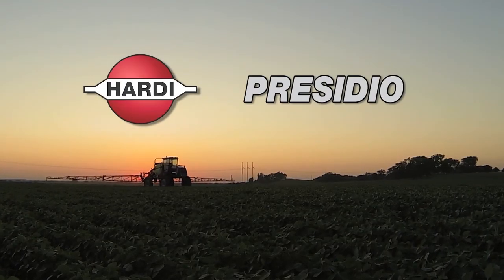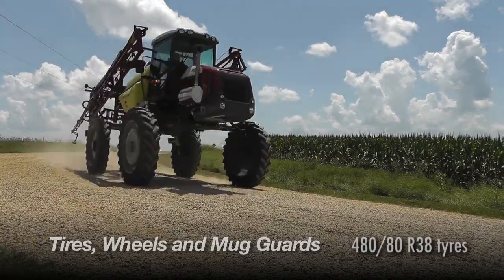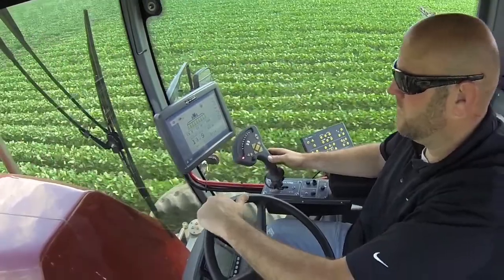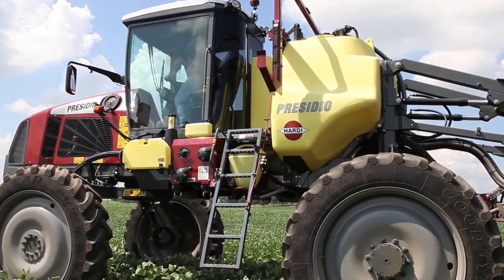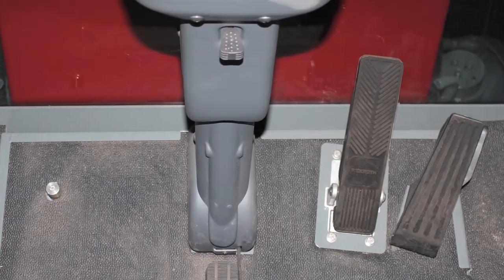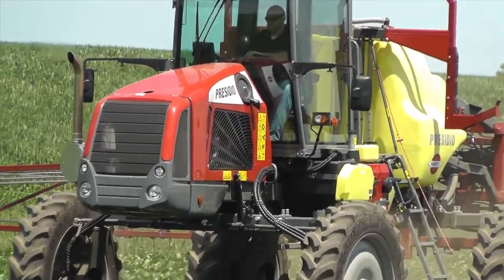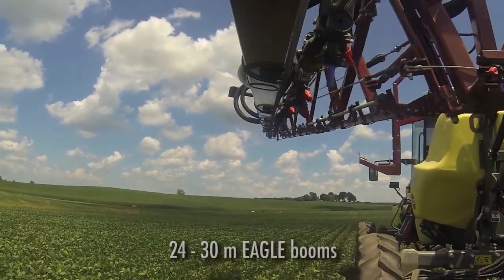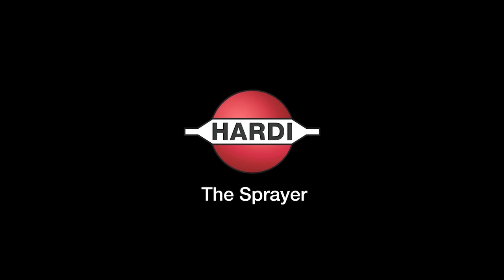PRESIDIO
PRESIDIO delivers class leading field performance and floatation. The 2700L main tank and 260L flush tank integrated into the chassis, provides a low centre of gravity and excellent weight distribution. EAGLE booms from 24m to 30 metres produce high work rates and make spraying fast and efficient. 4WD, 3-speed hydrostatic transmission with cruise control is standard and is powered by Deutz 6 cylinder 129.4kW engine.